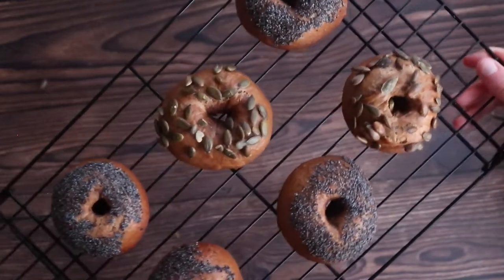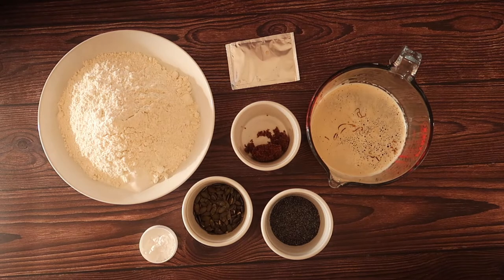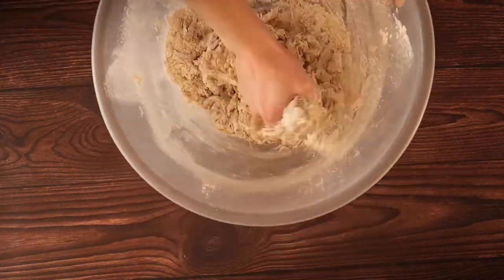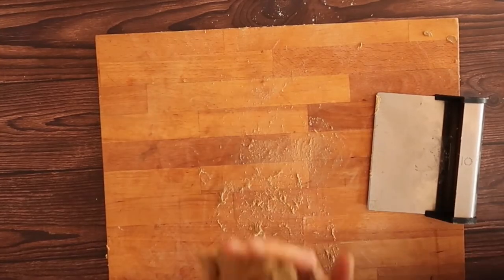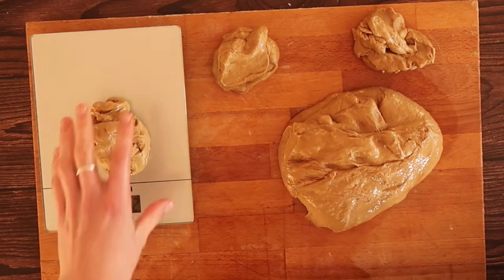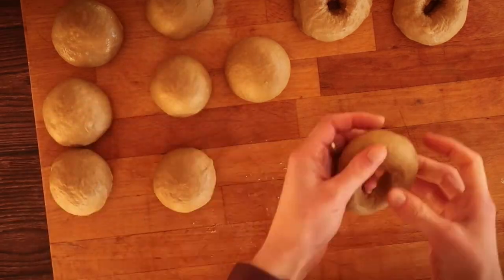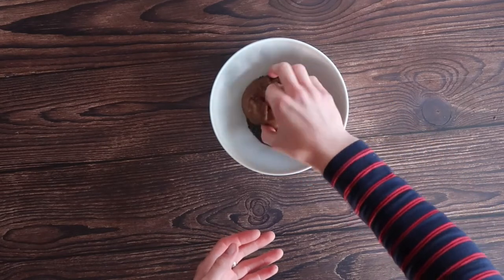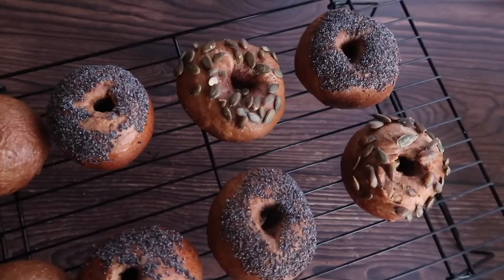HOW TO MAKE GUINNESS BAGELS!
GuinnessBagels are a new recipe I've designed that incorporates everything good about the traditional bagel with an Irish twist! They're the perfect balance between sweet and savoury and go brilliantly with traditional bagel toppings like cream cheese and avocado!